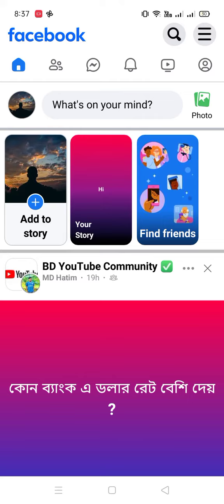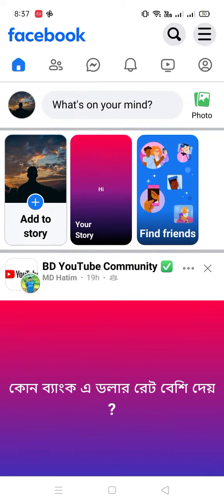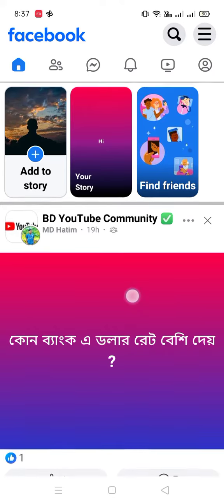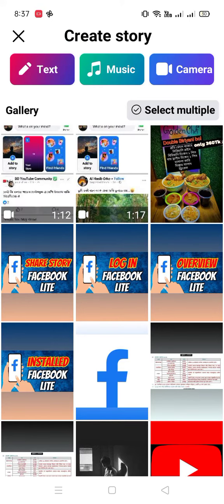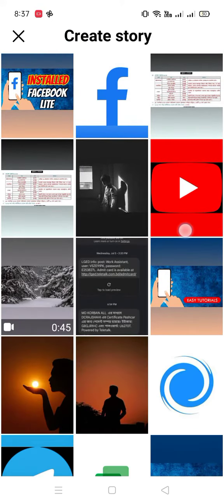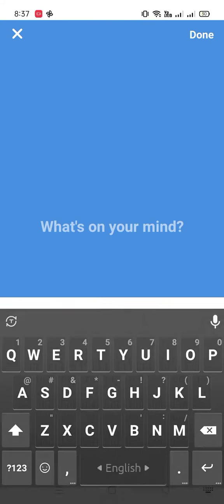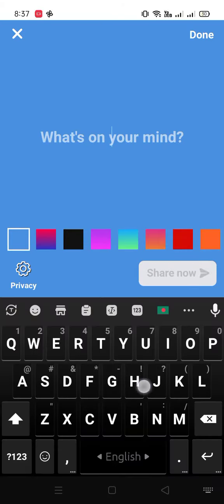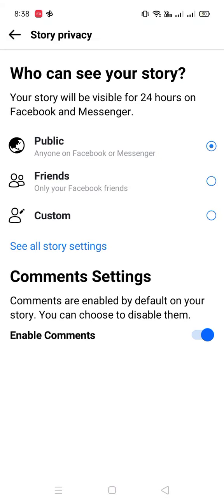How To Disable Story Comments On Facebook Lite App